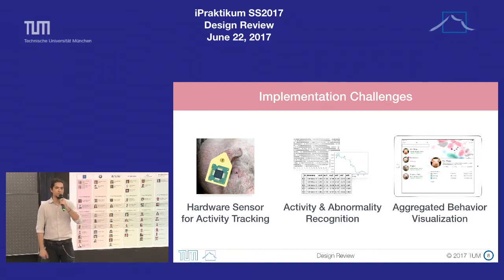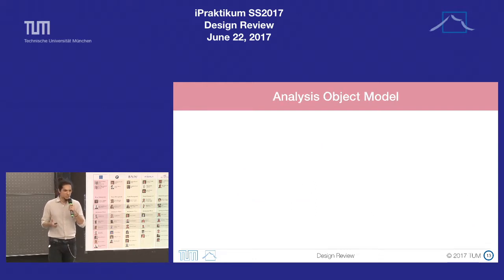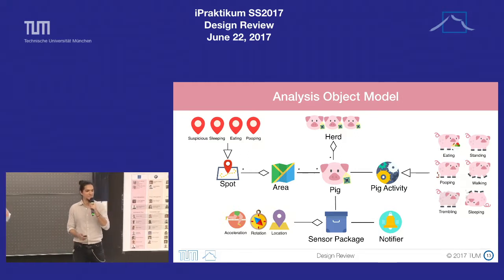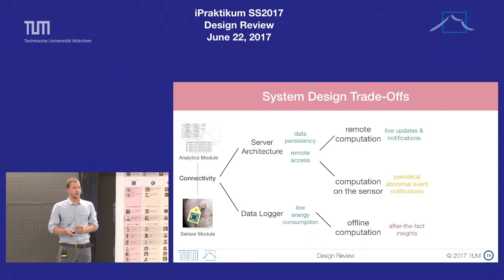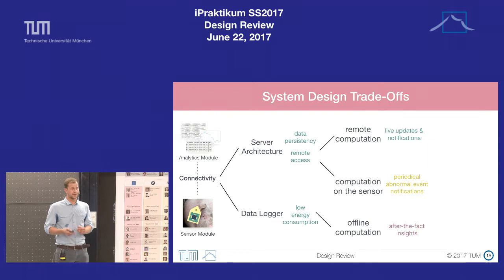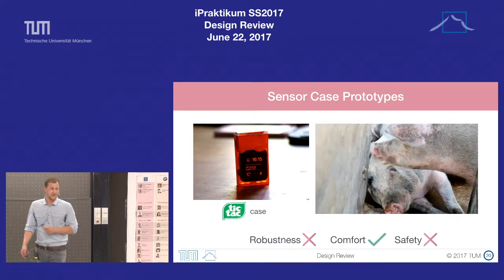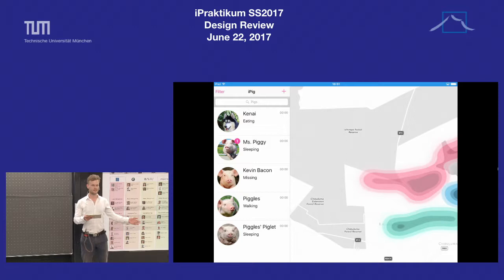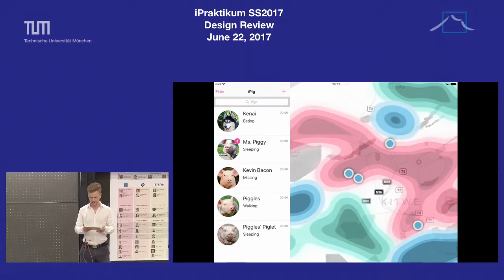Design Review Video ZAMBIA iPraktikum SS17